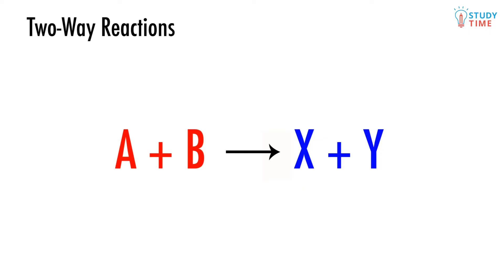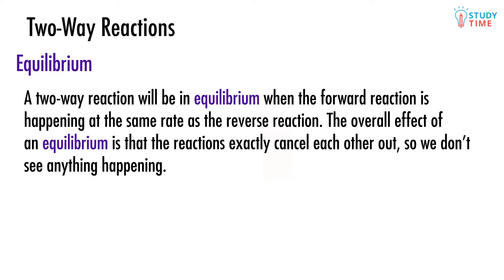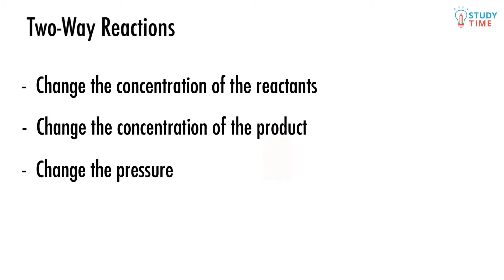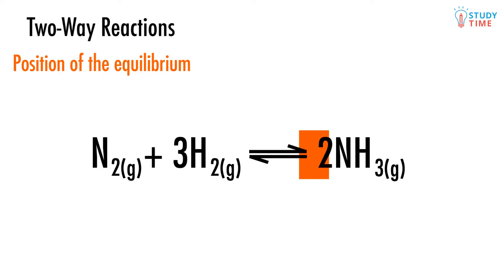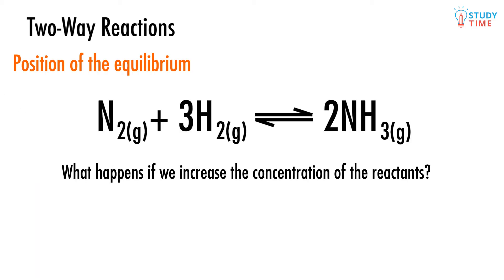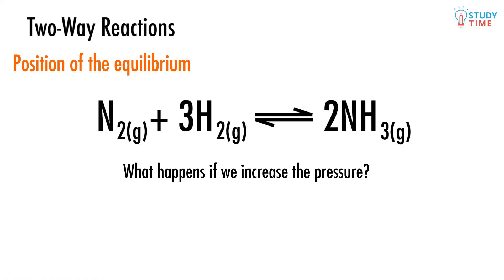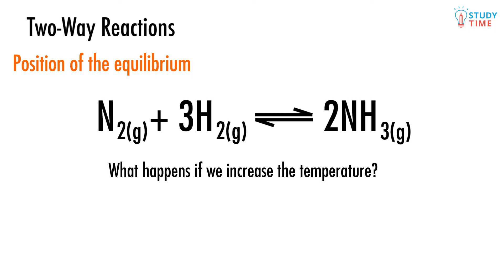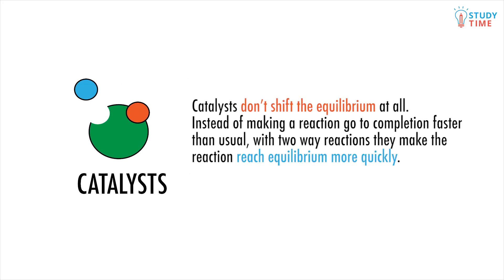Le Chetalier's Principle (4/10) | Chemical Reactivity - NCEA Level 2 Chemistry | StudyTime NZ